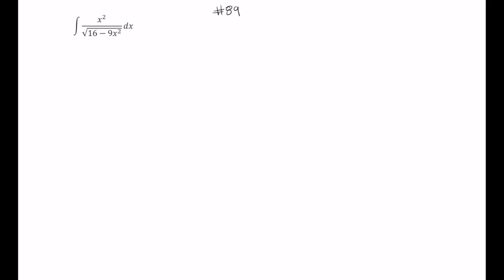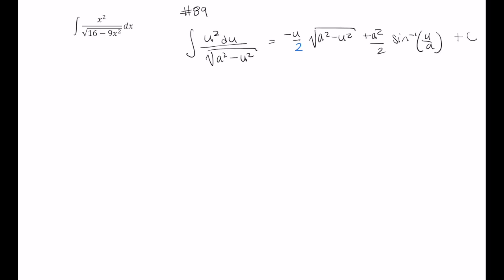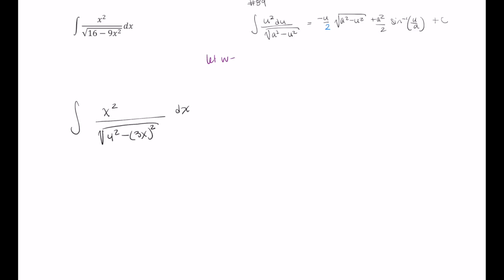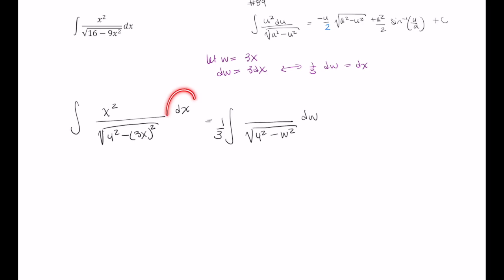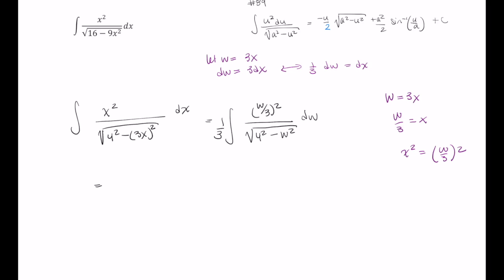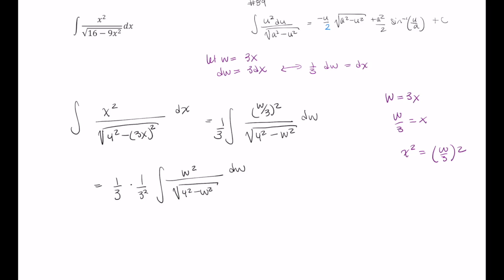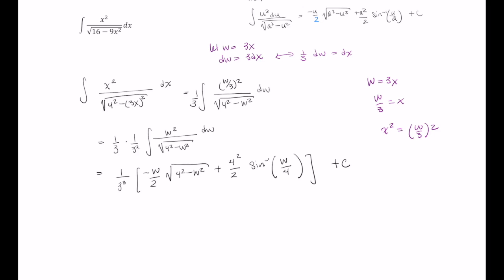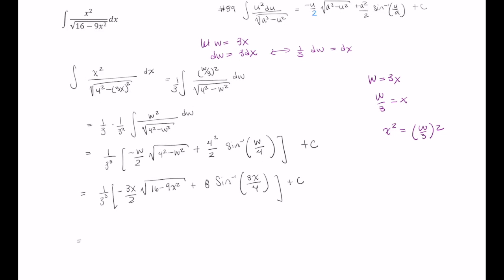Integration using a table (2 of 2)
In this video, Professor Gonzalinajec demonstrates how to use a table to evaluate an indefinite integral.